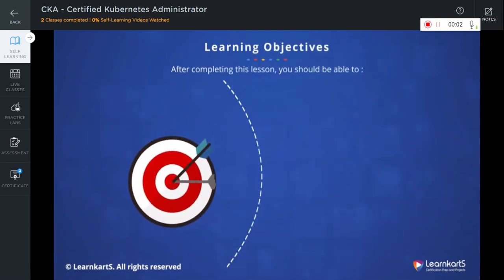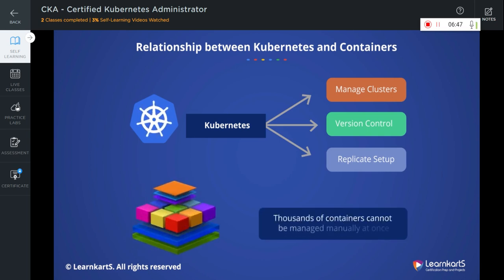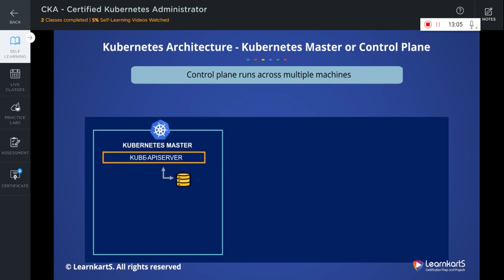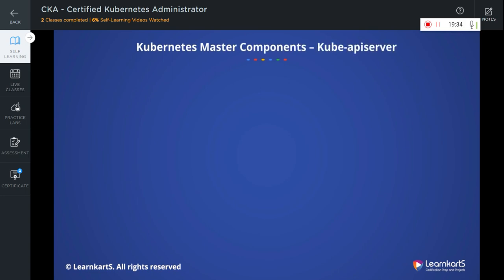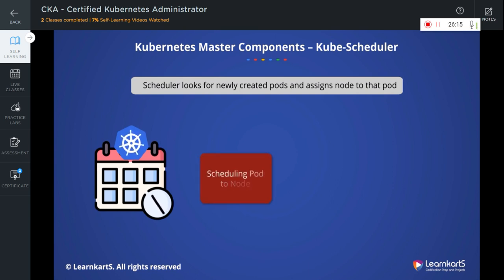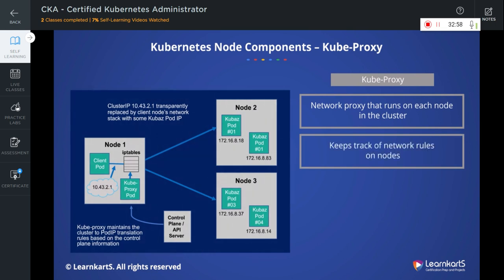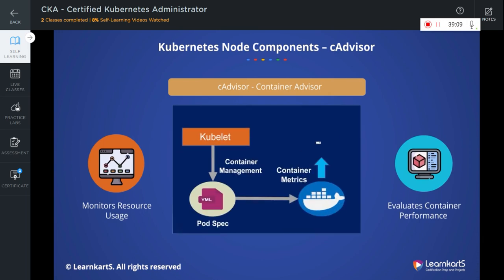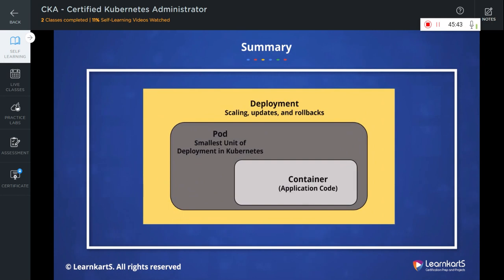1. Kubernetes Architecture | Master(Control Plane) and Cluster Node Components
What is the relation between containers and kubernetes?
Architecture of Master(Control Plane)
Architecture of Kubernetes Cluster Nodes

Let us know which kubernetes topics that you want us to cover in future videos in the comment section.